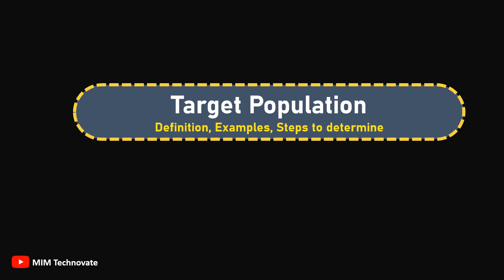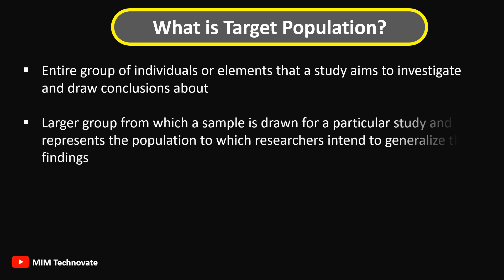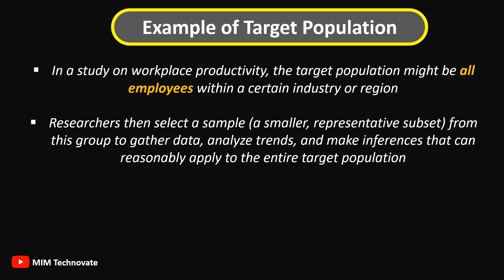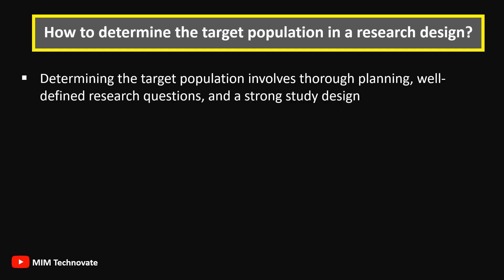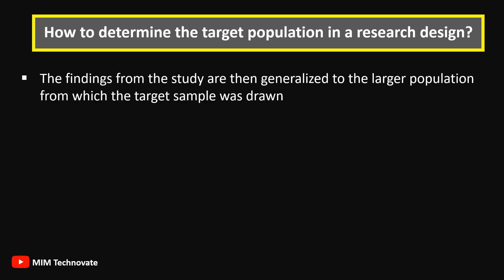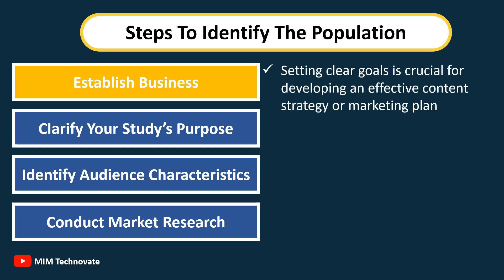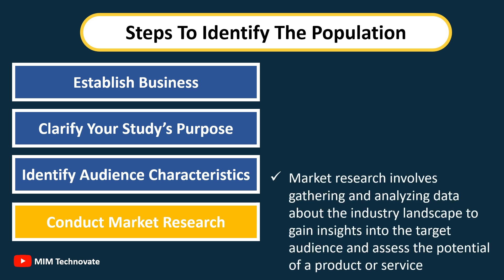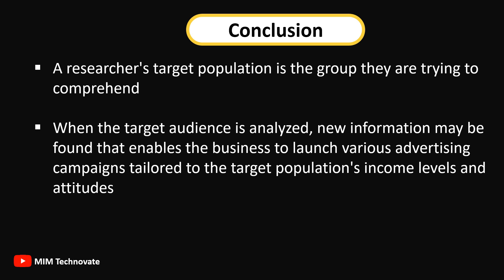Target Population | How to determine the Target Population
In this video, you will learn
1. What is Target Population?
2. Examples of Target Population
3. How to determine the Target Population?
4. Steps To Identify The Population